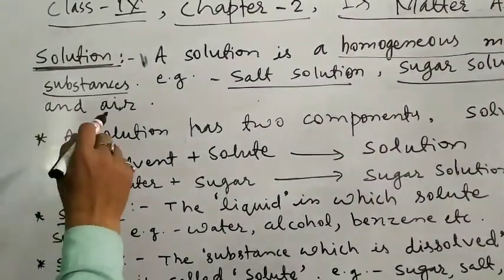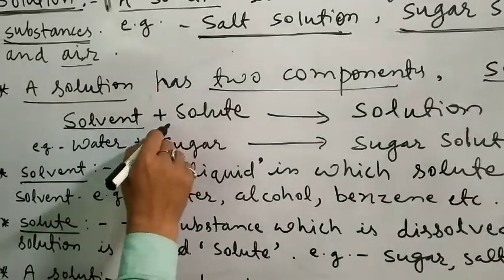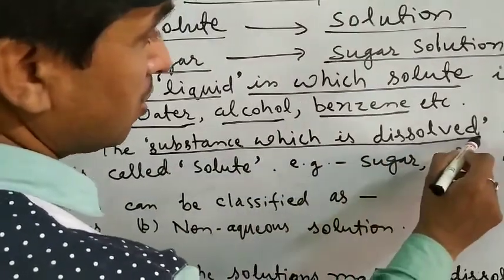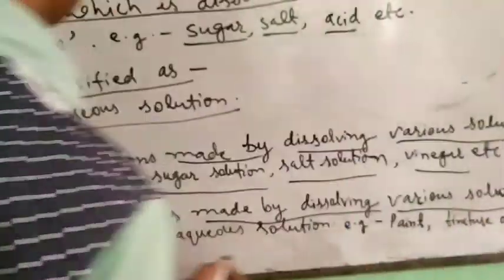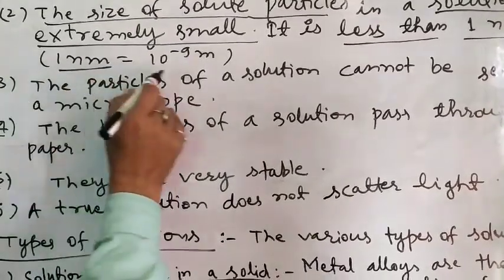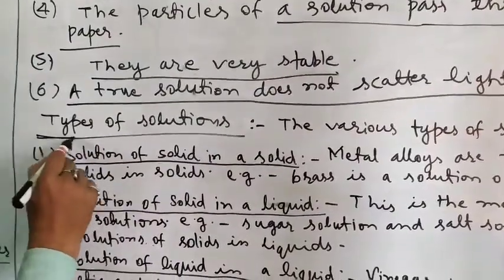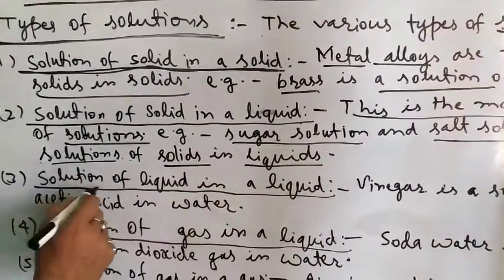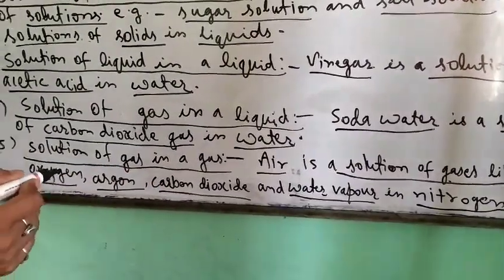Class 9 Chemistry Ch 2 Part 5